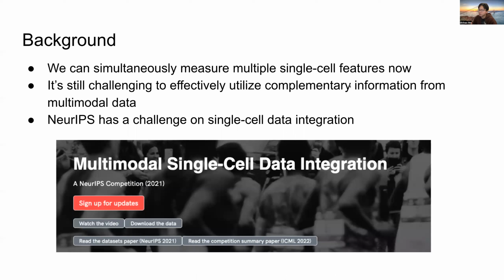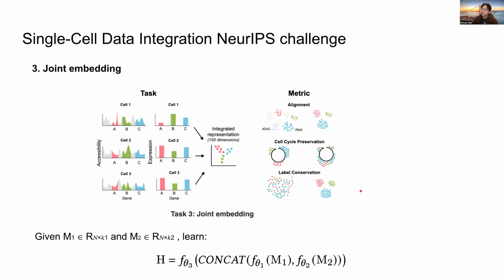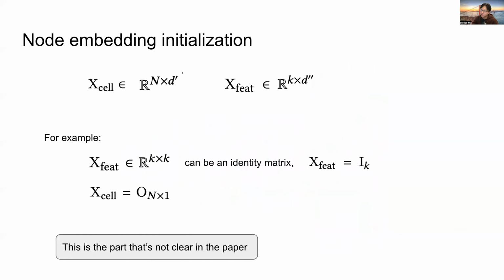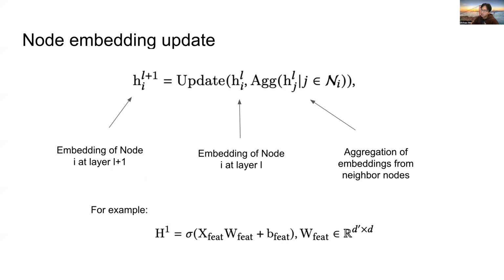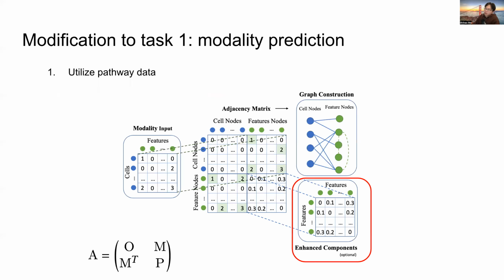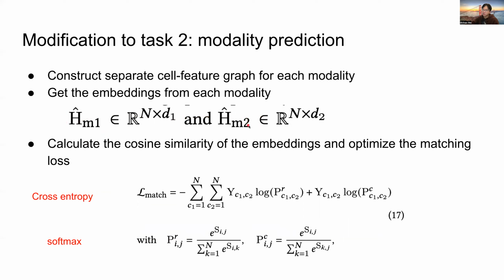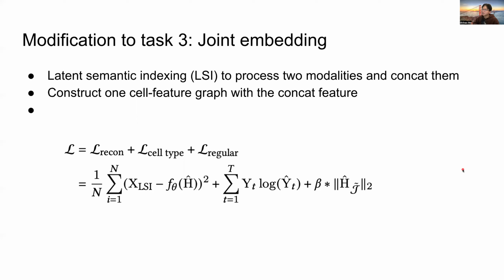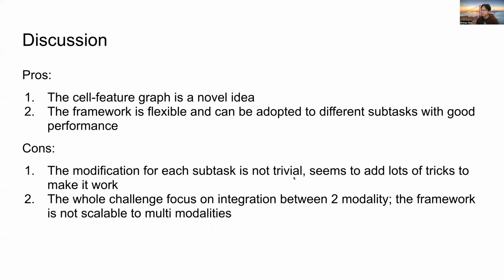Paper presentation | Graph Neural Networks for Multimodal Single-Cell Data Integration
这是一篇关于single-cell integration的paper presentation，希望大家喜欢